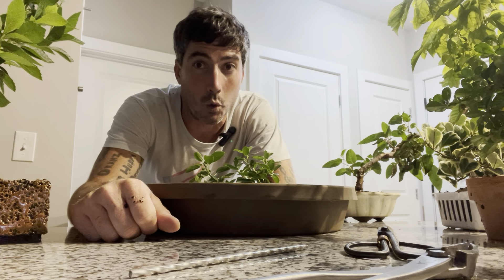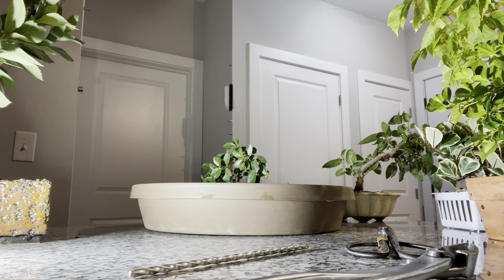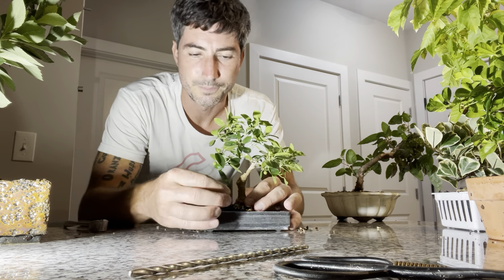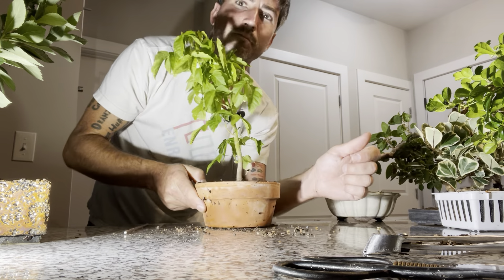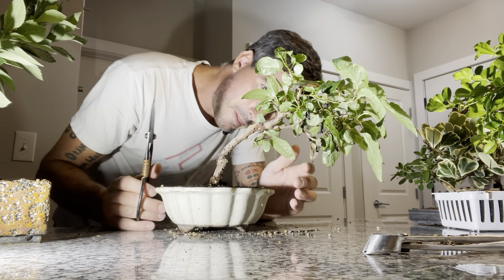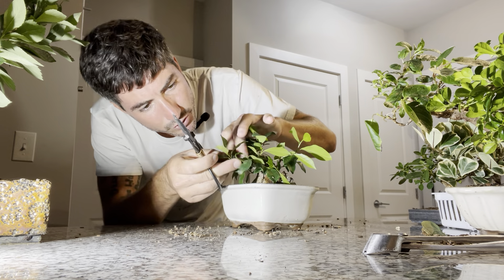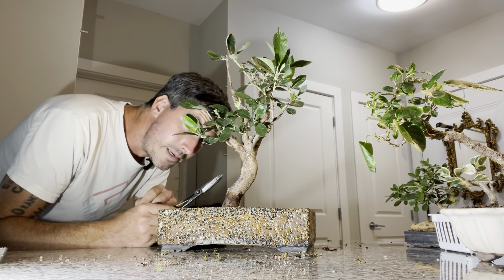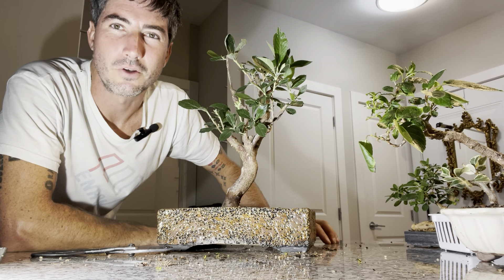Spooky Trimming TacoBonsai Aug of 23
The rain was bad and a tornado warning was issued so all the projectiles …. err … plants!  came inside and I did some trimming.